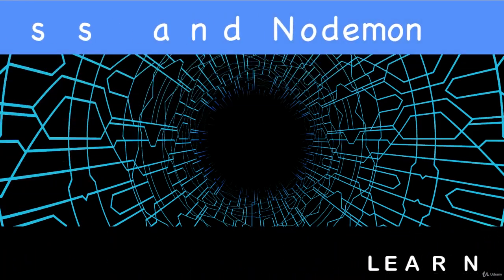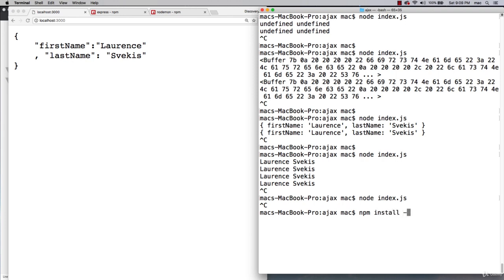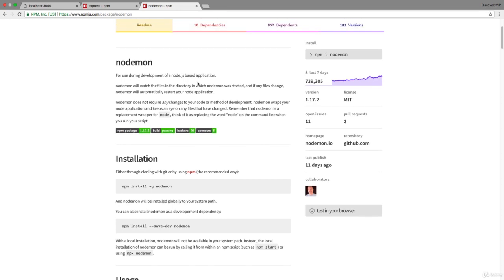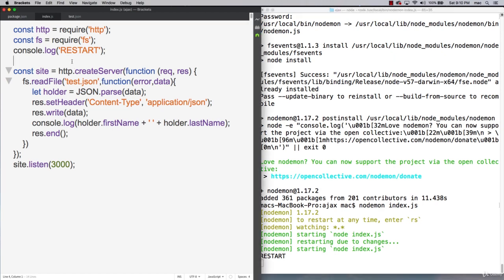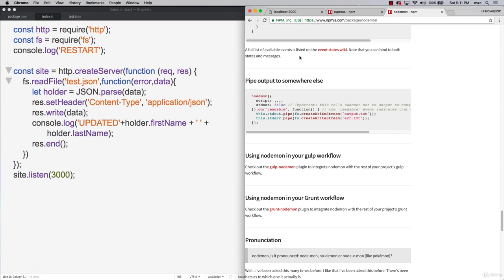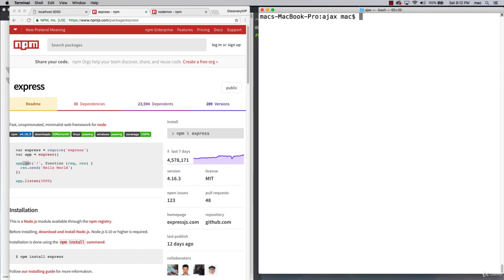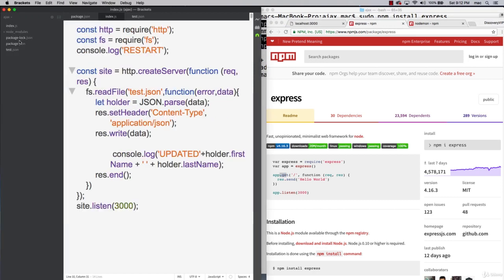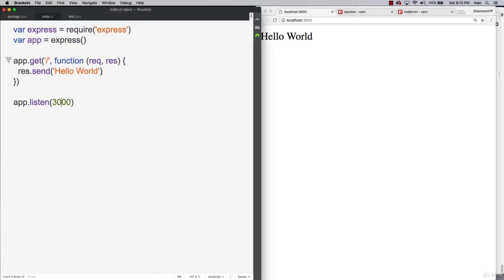JSON+AJAX+API 1108 Amazing helpful packages Express and Nodemon